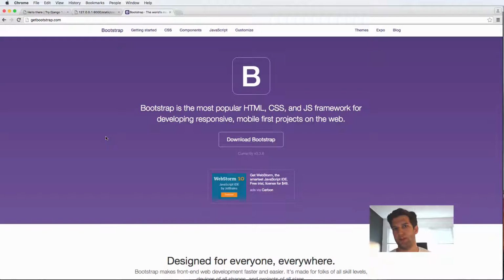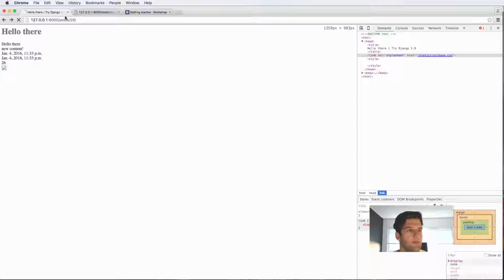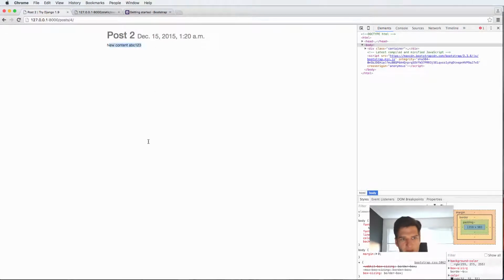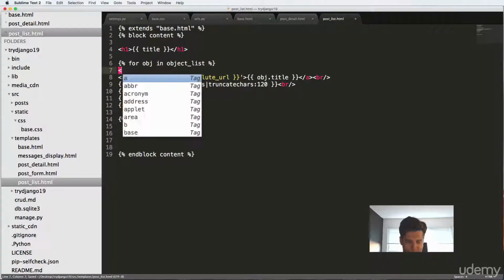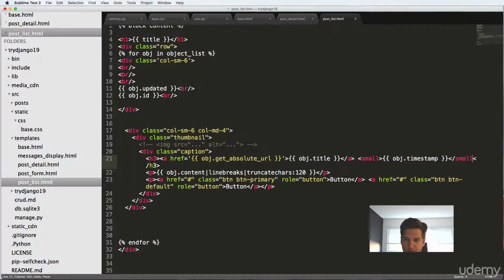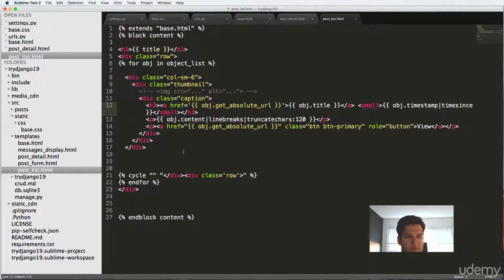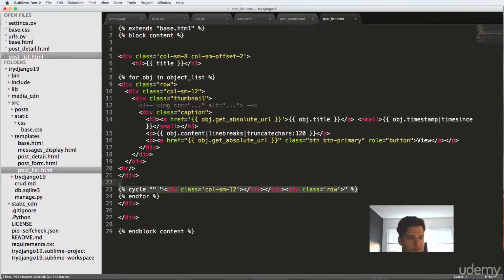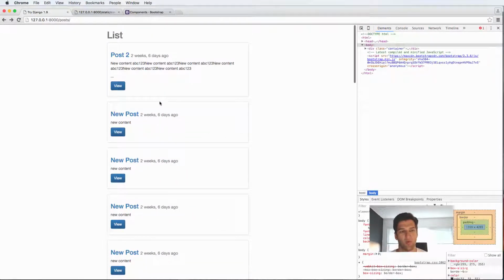Coding || 26. Implement Bootstrap